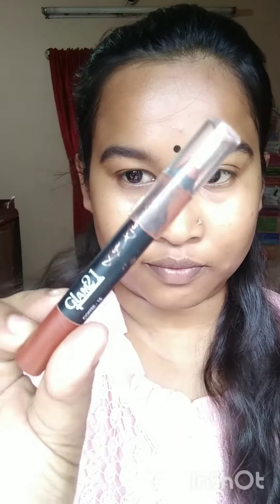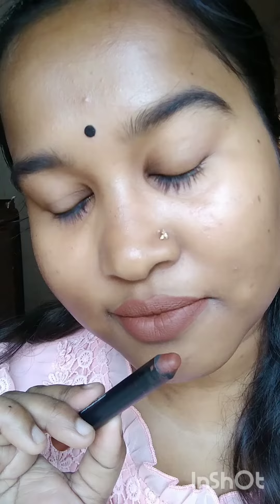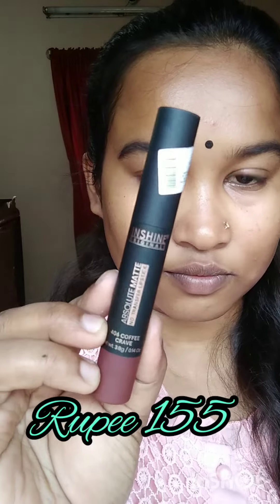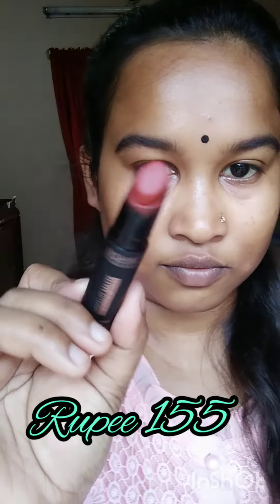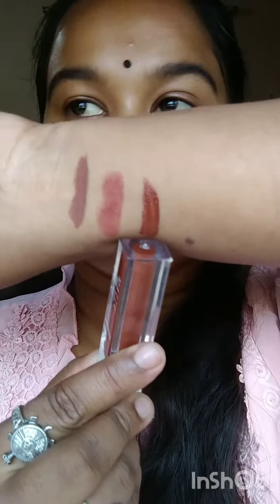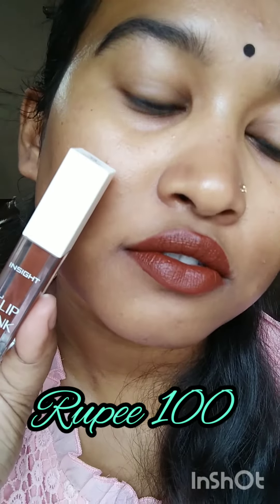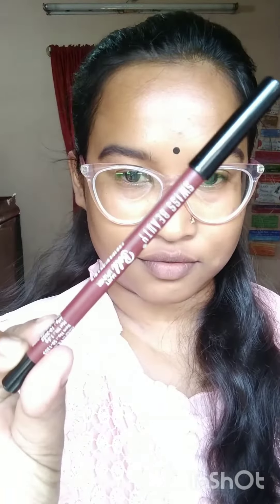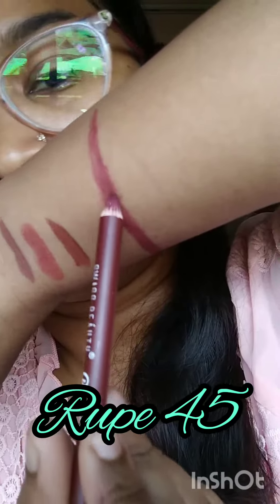new nude brown lipstick review🌹